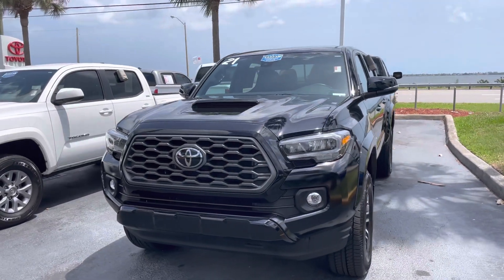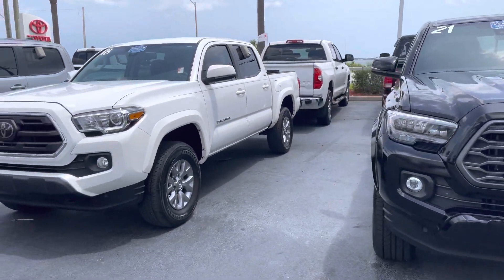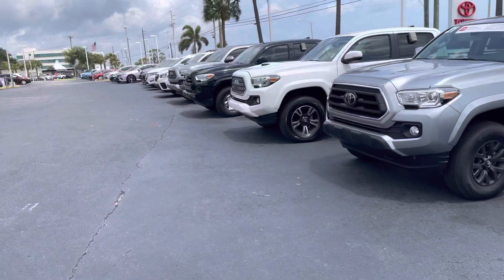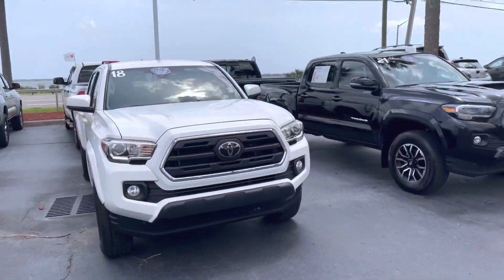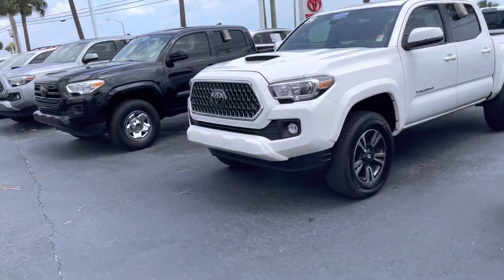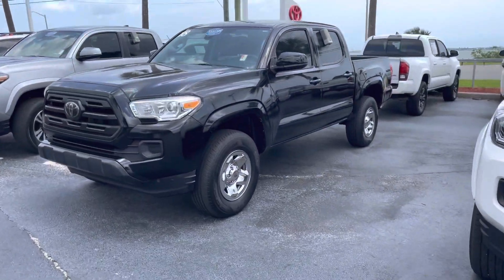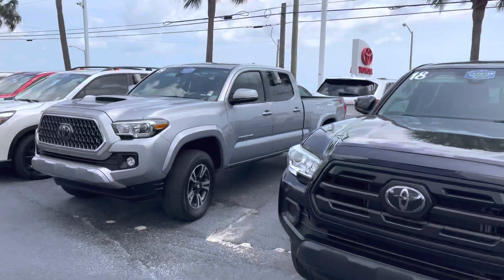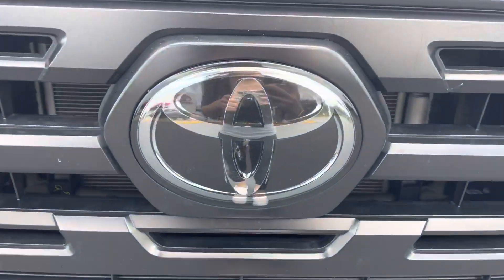David’s Welcome Video by Taylor @Toyota of Melbourne